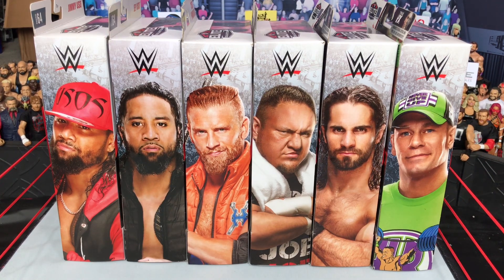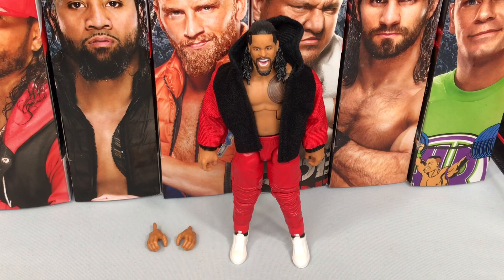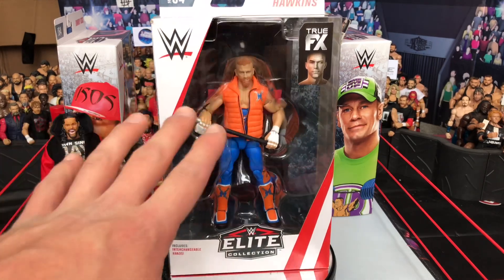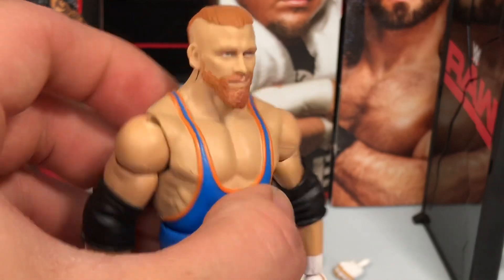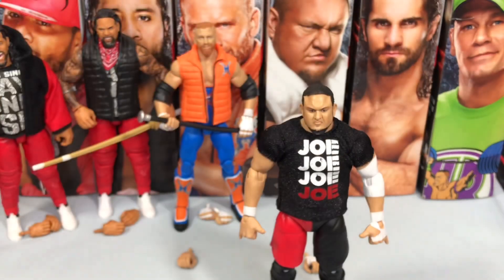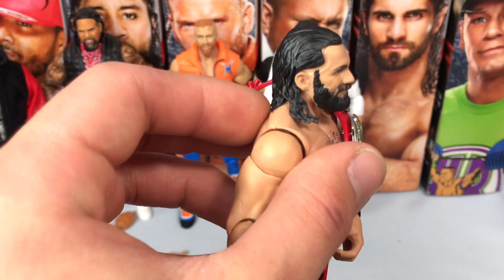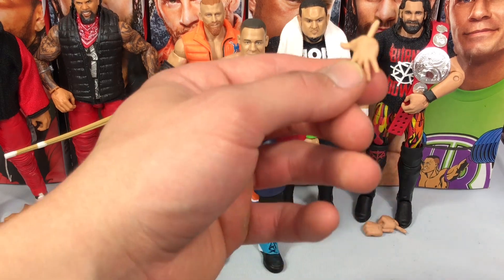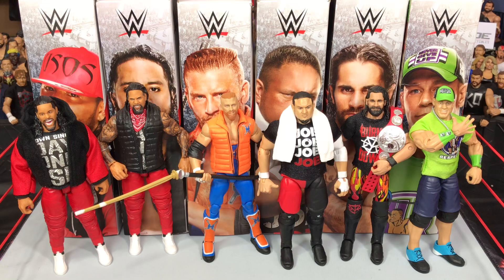WWE ELITE 64 FULL-SET REVIEW!